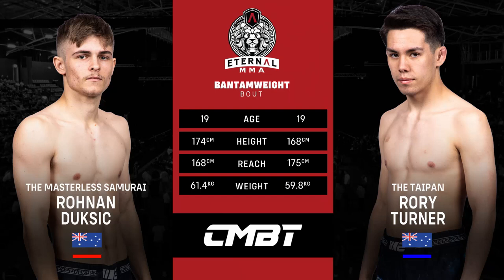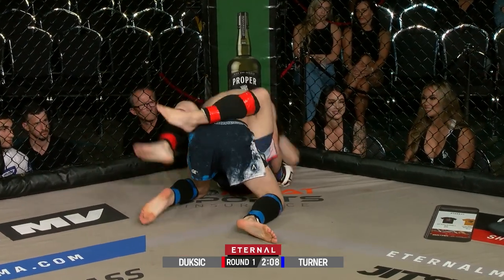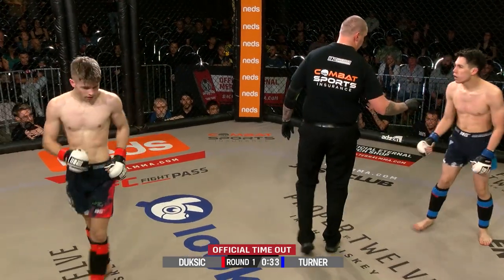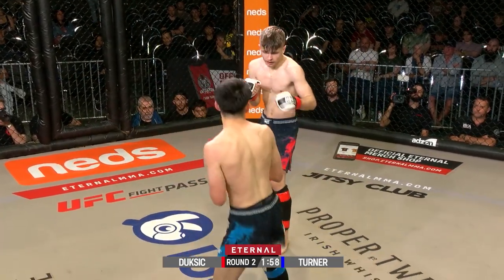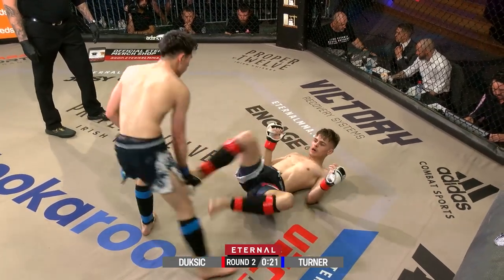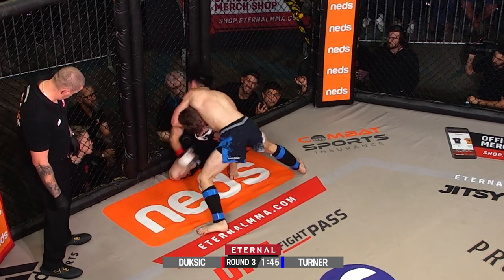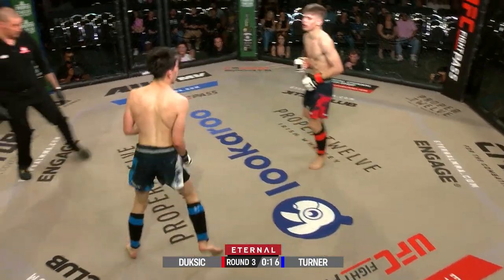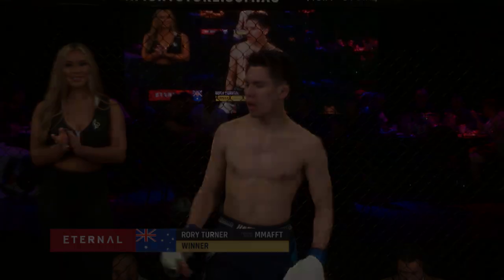ETERNAL 69 - ROHNAN DUKSIC VS RORY TURNER - MMA FIGHT VIDEO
Eternal MMA is Australia and New Zealand's premier mixed martial arts promotion and host events all across Australia and in Auckland NZ.

Eternal MMA operate a pro am mixed martial arts event model with the undercard filled with the very best amateur fighters across the Australia - Pacific region, and the main card stacked with the very best pro fighters in the most competitive and exciting matches regularly.

Perth MMA
Adelaide MMA
Melbourne MMA
Australian MMA
New Zealand MMA
Auckland MMA

LIVE ETERNAL, REIGN SUPREME